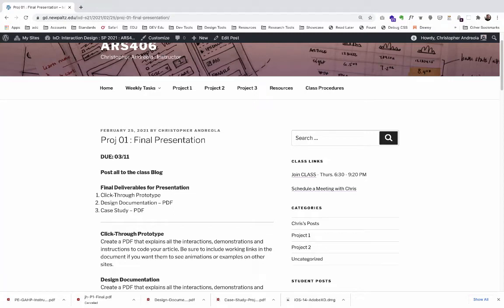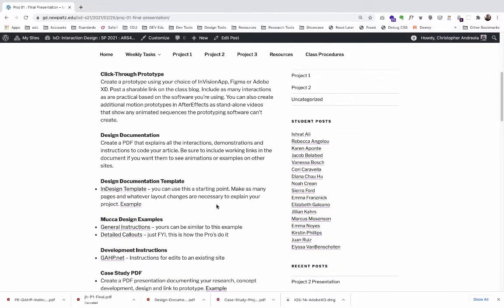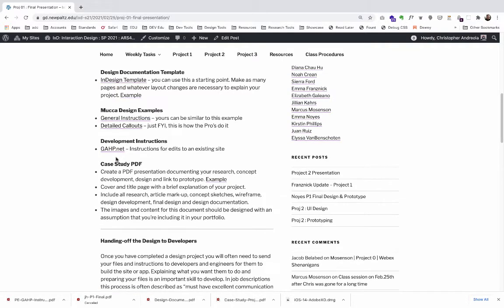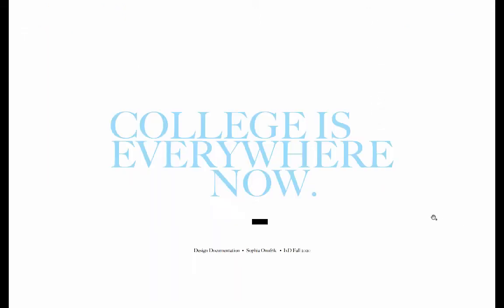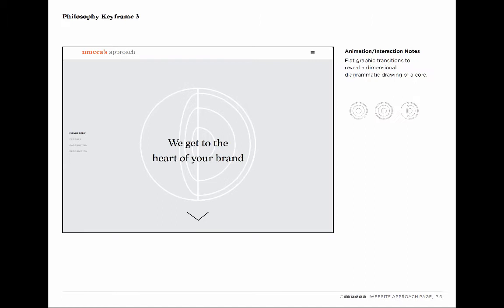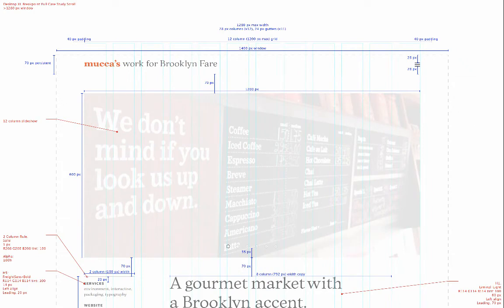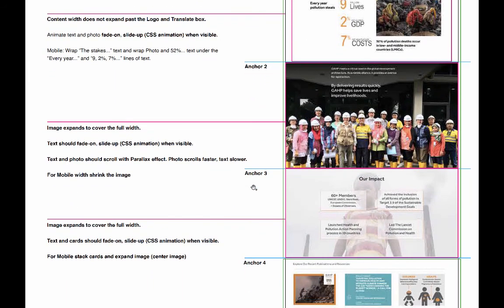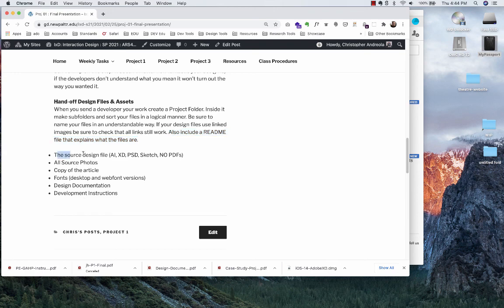IxD Proj 1 - Final Presentation